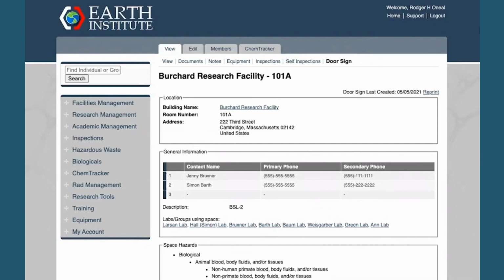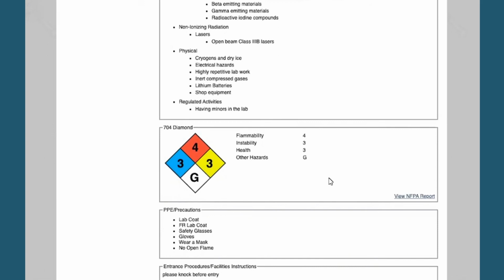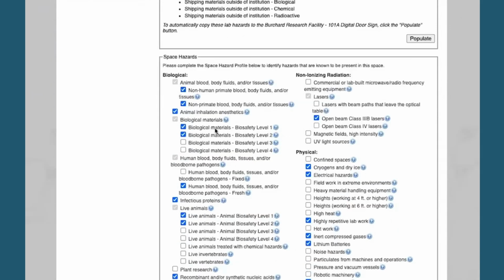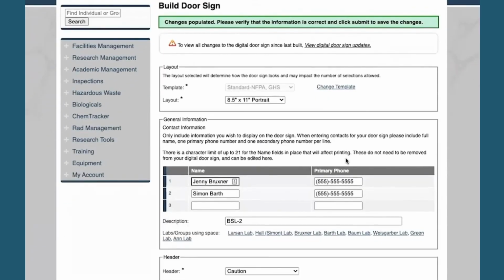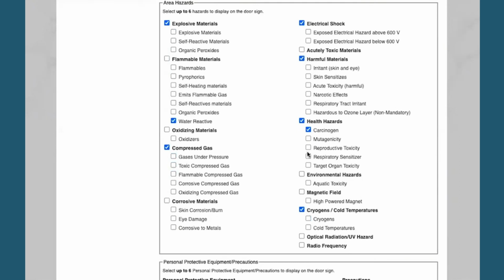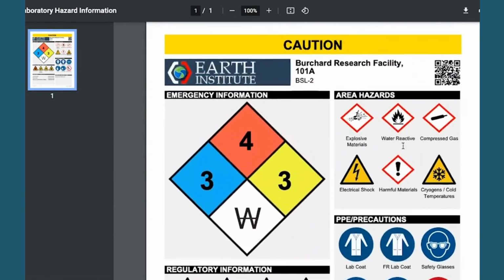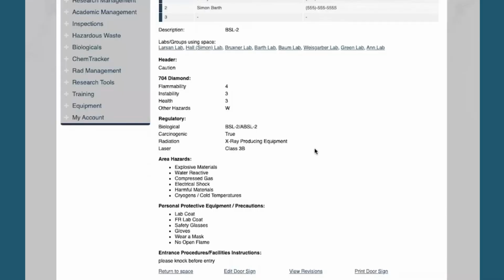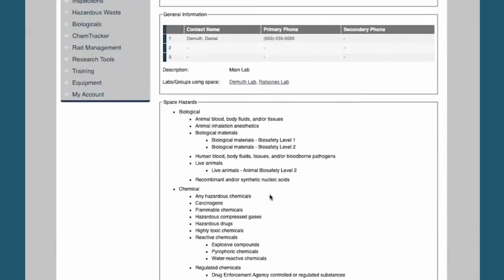Door Signs: Learn How to Automate Your Door Signs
Modernize your Door Signs with SciShield

With automatic formatting, links between paper and a digital portal, and a wide variety of customization options, Door Signs just got a whole lot easier.